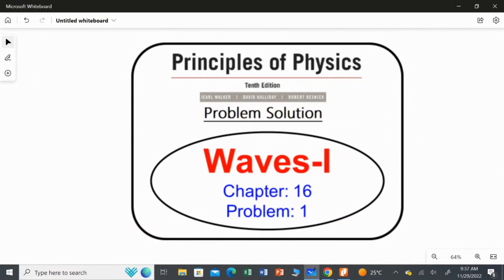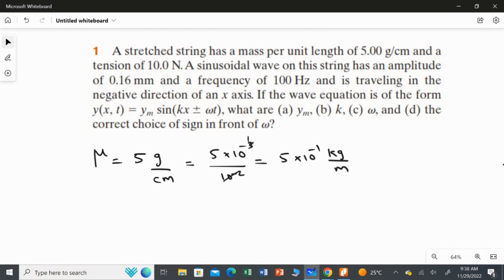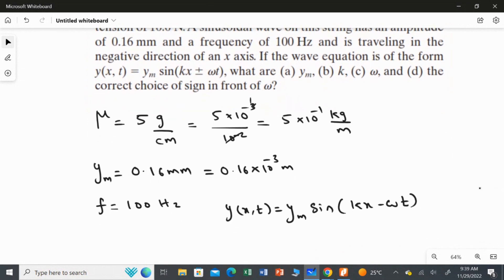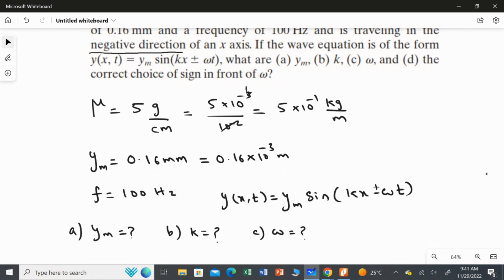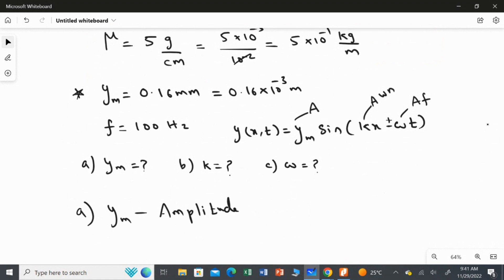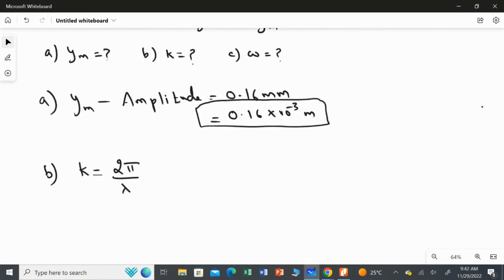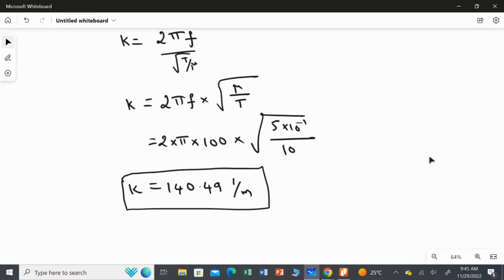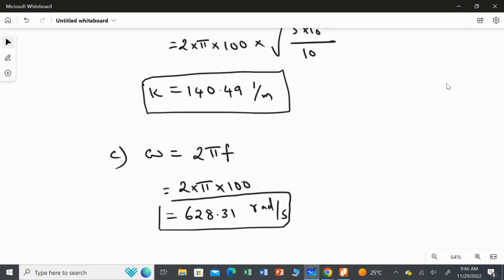Chapter 16 - Waves I - Problem 1- Principles of Physics -10th edition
Problem-1-
A stretched string has a mass per unit length of 5.00 g/cm and a tension of 10.0 N. A sinusoidal wave on this string has an amplitude of 0.16 mm and a frequency of 100 Hz and is traveling in the
negative direction of an x-axis. If the wave equation is of the form y(x, t) =ym sin(kx- vt), what are (a) y, (b) k, (c) v, and (d) the correct choice of sign in front of v?